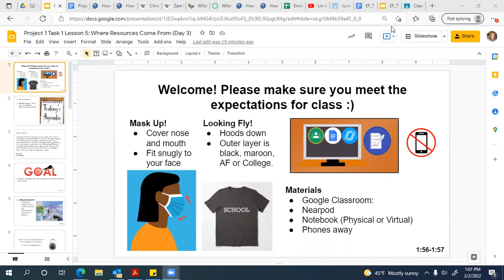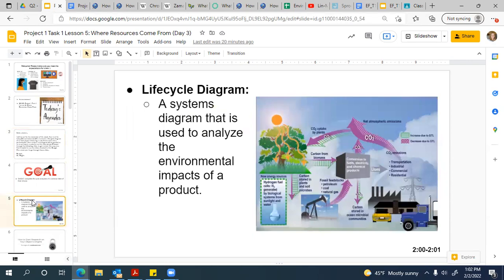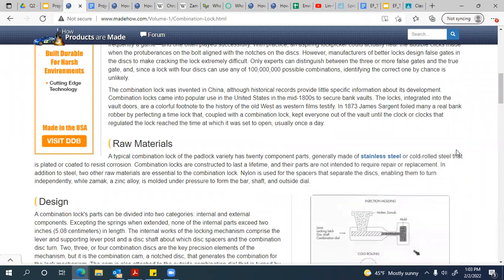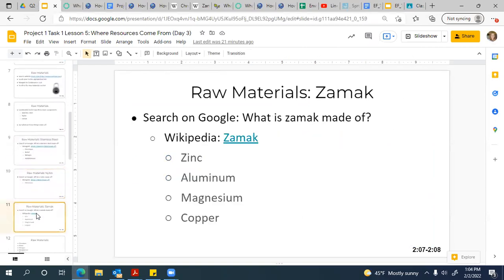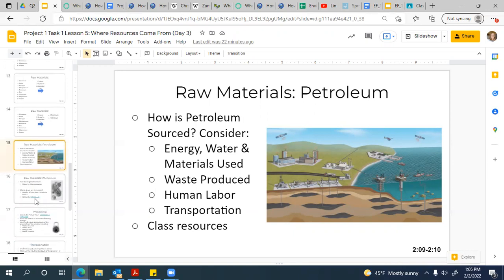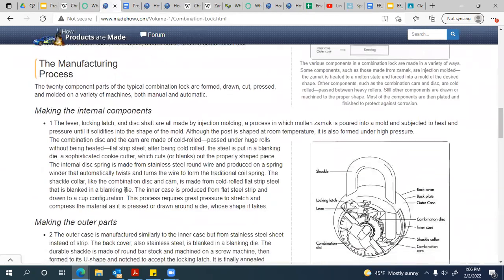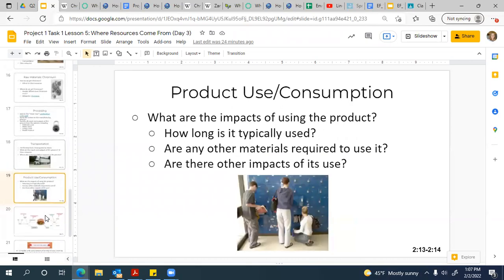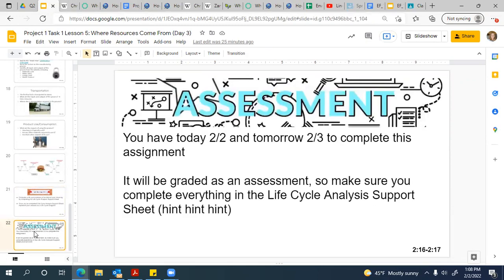Life Cycle Analysis Walk-Through